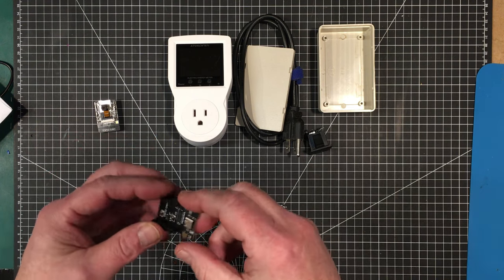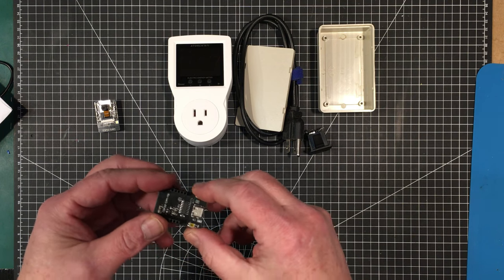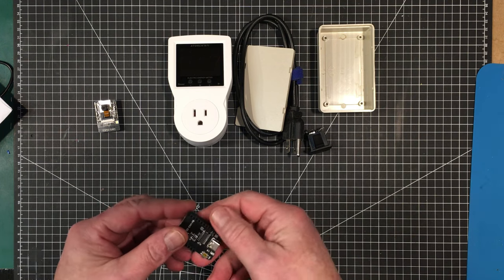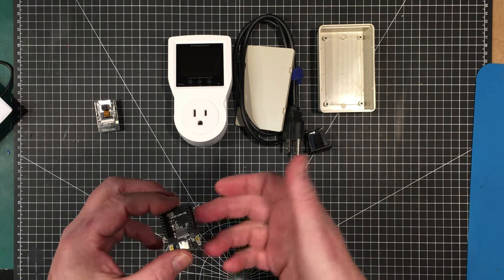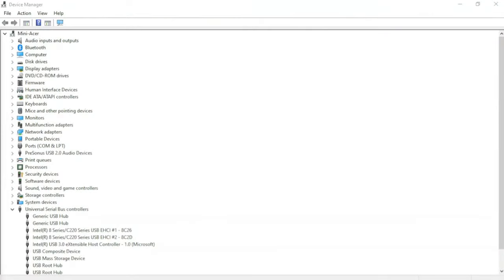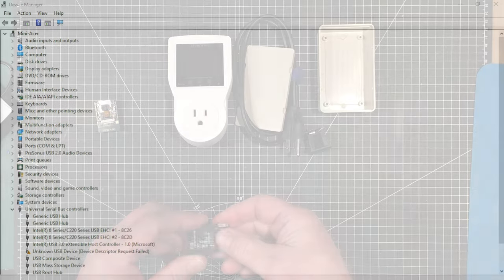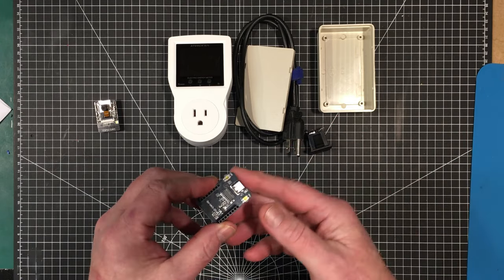0152 - Let's Build a Single Outlet Meter Base (Bonus Update)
In this video I'm building  a single outlet base for the power meter we recently got in.  This will make it much nicer to use for quick power measurements on the bench while taking up a minimum of space.  I also give an update on a module I bought to help with the ESP32-CAM project.